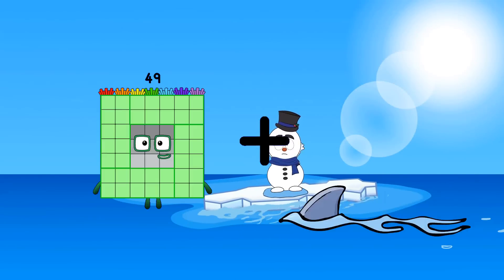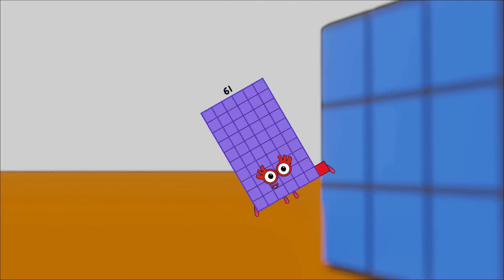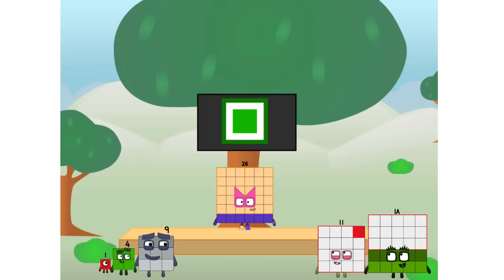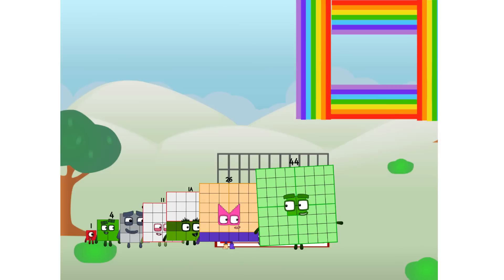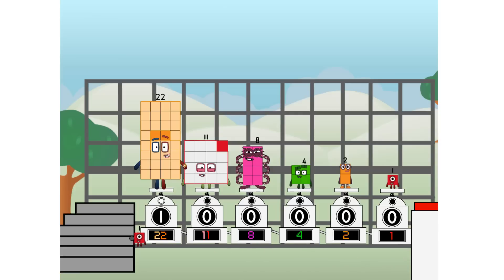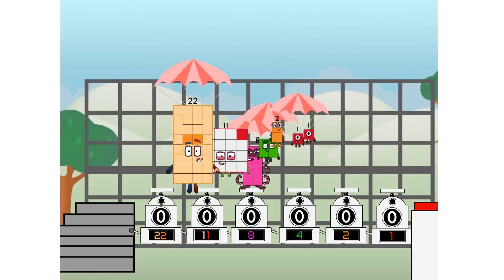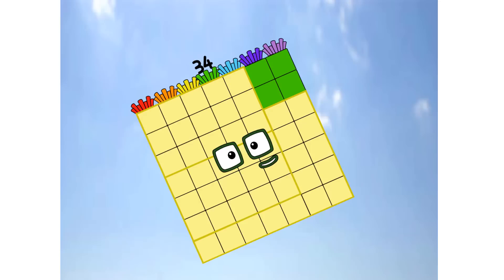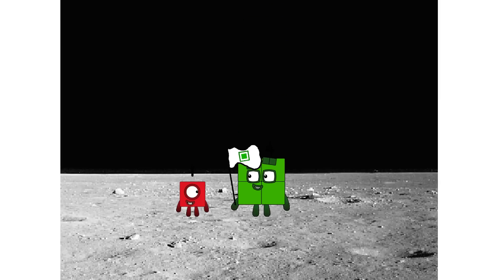Numberblocks Math: Learn Adding Numbers | Numberblocks Sneezes | LEVEL 2 | #348